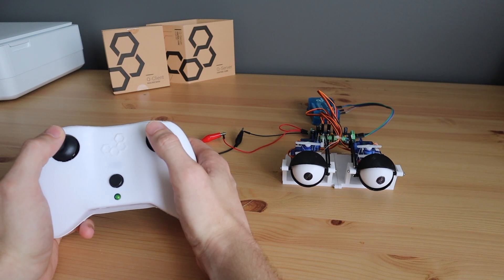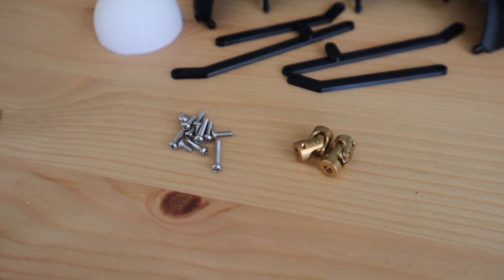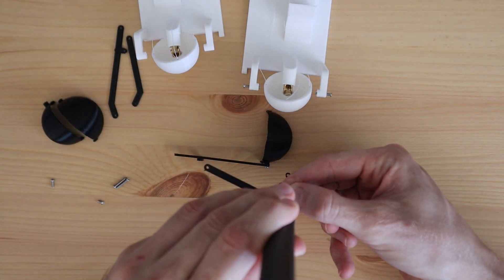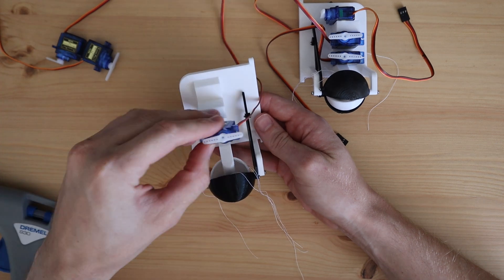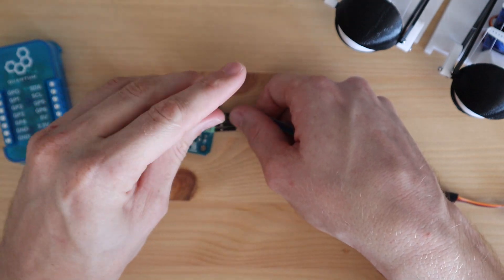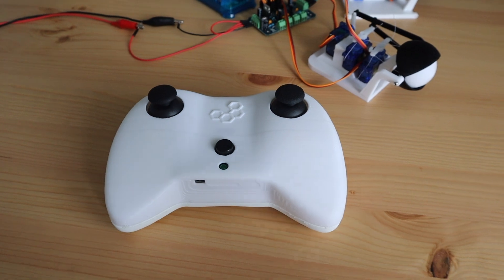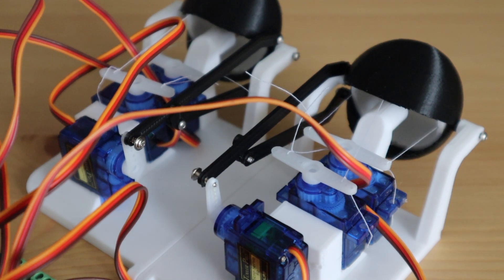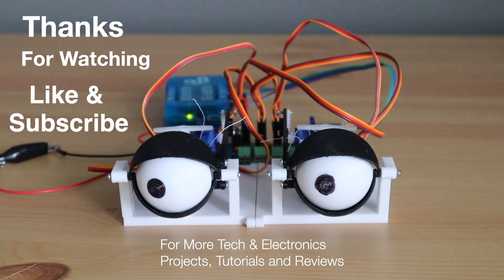3D Printed Wireless Joystick Controlled Animatronic Eyes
In this video, we’re going to be making a set of wirelessly controlled animatronic eyes. I’ve been wanting to do this project for a while, so when Quantum Integration launched their new Motor & Servo Driver board, this project immediately came to mind.

The winner will be chosen on the 27th of April, their comment will be pinned and the Starter Bundle, DIY Boards Set & Component Kit will be sent to them. The giveaway is open to participants in North America, the UK, the EU and Australia.

Visit Quantum Integration's site to have a look at their platform and products

PURCHASE LINKS
Quantum Integration Starter Bundle
6 Micro Servos
2 Universal Joints
M2 Screws & Nuts
Cotton Thread
Breadboard Jumpers

Equipment Used:
Creality Ender 3 V2 3D Printer
Electric Screwdriver Set
Glue Gun
TS100 Soldering Iron

CHAPTERS
0:00 Intro
0:43 Designing & 3D Printing The Components
1:42 Assembling The Eyes
4:17 Adding The Electronics
6:57 Creating The App & Firmware
7:48 Testing The Eyes
9:22 Final Thoughts